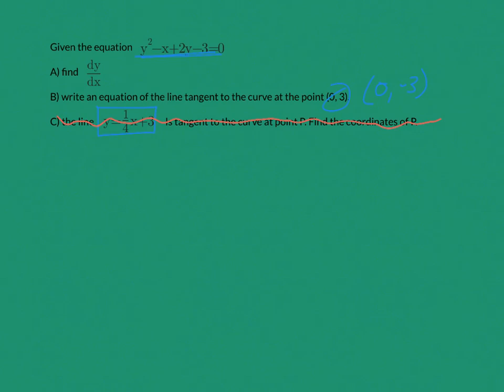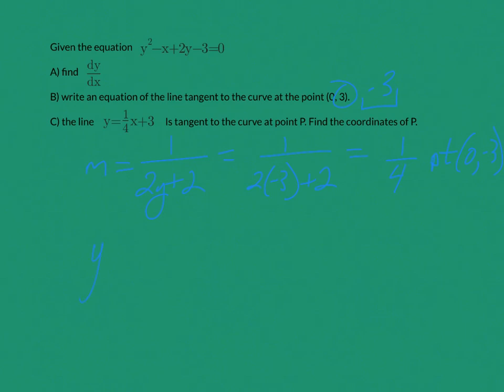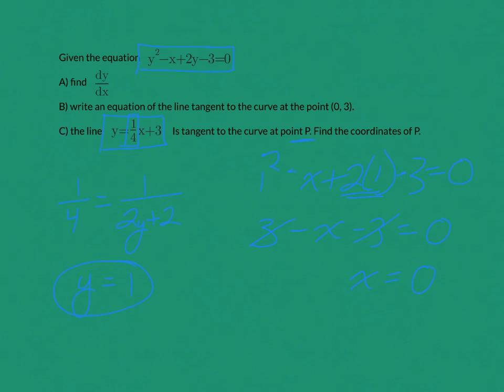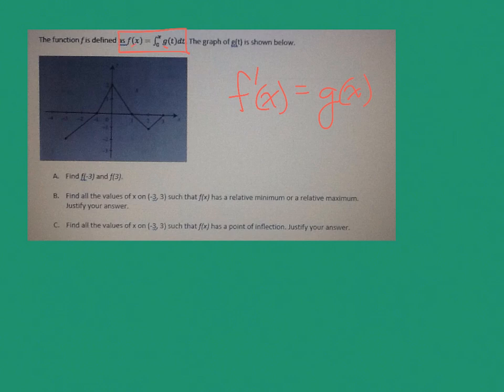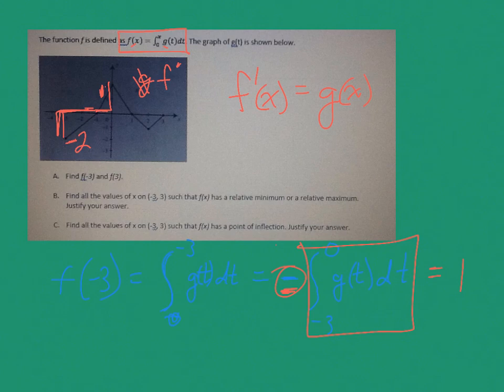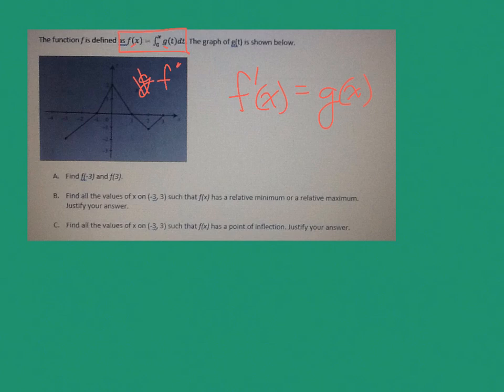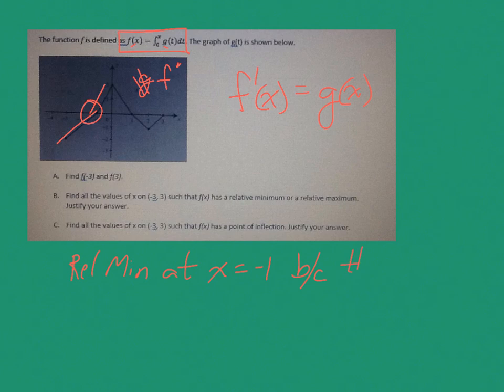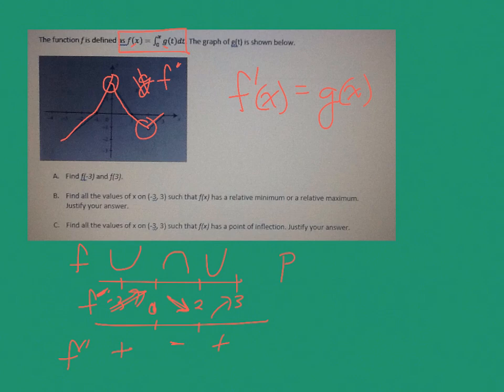Free Response Soln